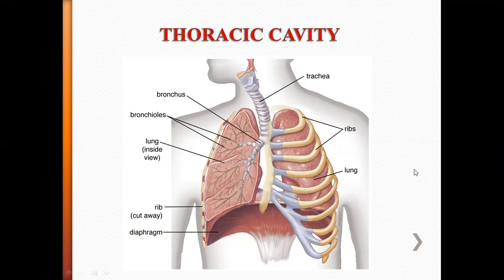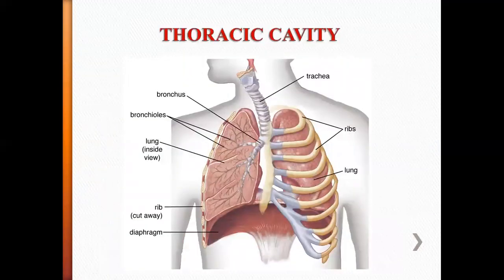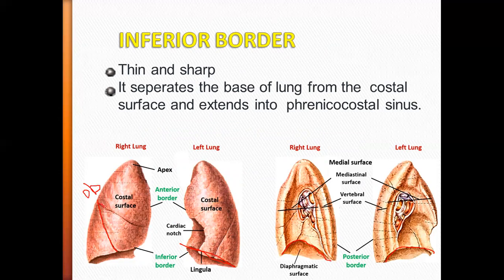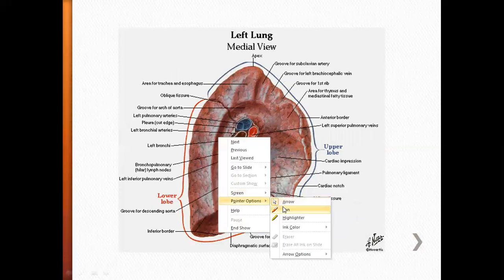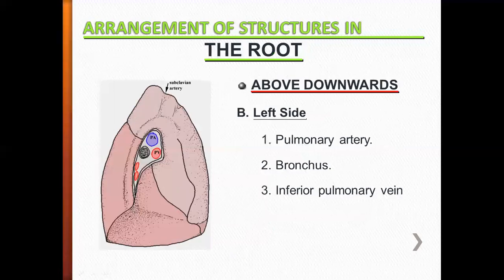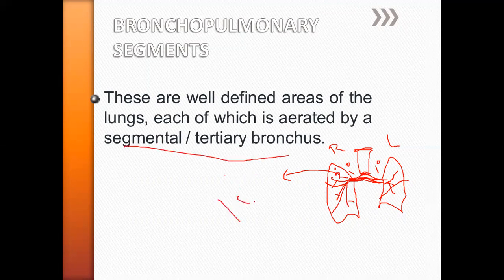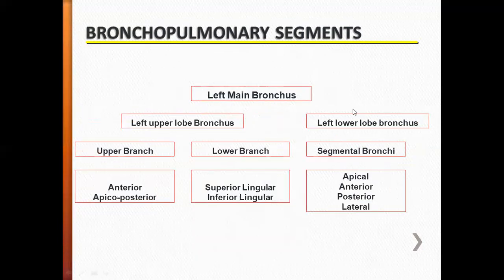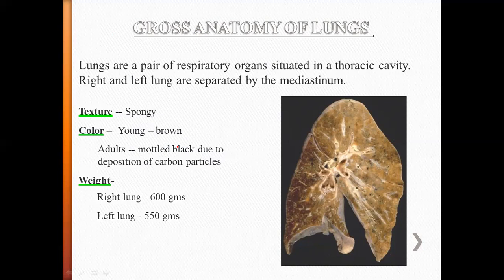Anatomy of lungs and bronchopulmonary segments.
Entire anatomical features of lungs and bronchopulmonary segment is explained in a brief manner.